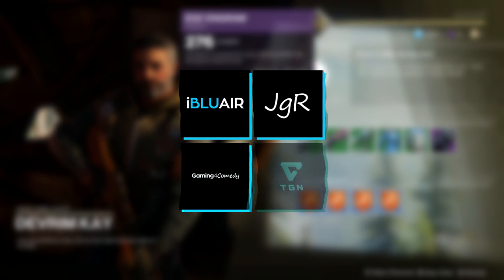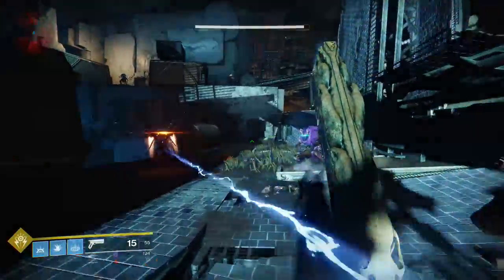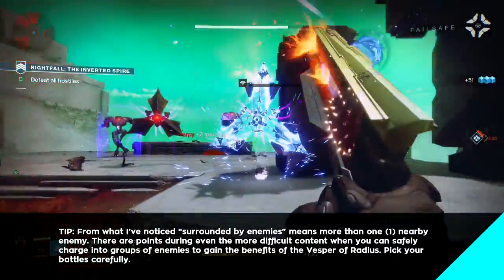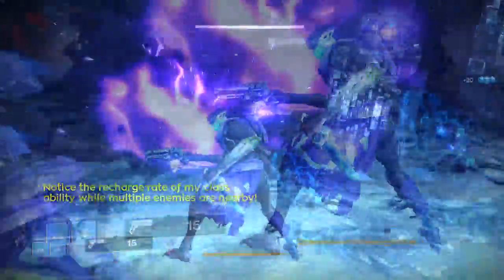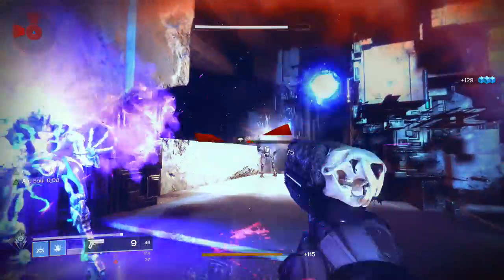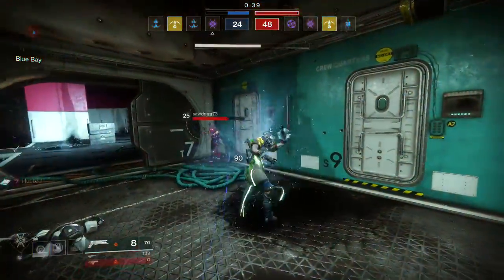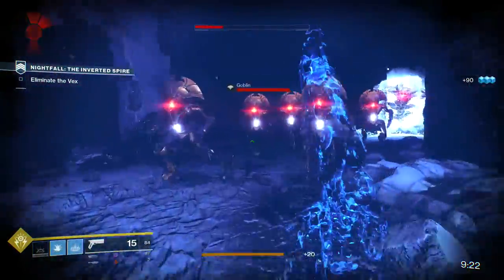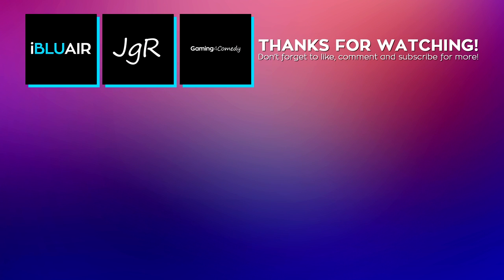DESTINY 2 (PC) - Aspect of Radius Exotic: Rifts for Everyone! ****NEW****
Rob has uncovered yet another exotic item in Destiny 2's Curse of Osiris DLC. This time, it's an Exotic Warlock chest piece called the Aspect of Radius. It sounds fancy. . . but is it any good?! Let's find out!

What are my specs?
GPU: AMD RX 480 8GB
CPU: RYZEN 7 1700
RAM: 16GB
SSD: 256GB

Like what you just watched? Get to know Rob better by watching some of our best, UNCUT videos!

►What is an [UNCUT] Video?
-Gameplay and miscellaneous conversation about topics surrounding but not limited to: the game being played, food, salt dating & relationships, public transportation, public education, private education, the struggle, the seasons, animals, television, sports, fashion, advice on how to live, advice on how not to live, why my advice is good, why my advice is bad, backpedaling, confidence, self-doubt, defeat, victory, etc.

-Destiny 2 is an online-only multiplayer first-person shooter video game developed by Bungie and published by Activision. It was released for PlayStation 4 and Xbox One on September 6, 2017, followed by a Microsoft Windows version the following month. It is the sequel to 2014's Destiny and its subsequent expansions. Set in a "mythic science fiction" world, the game features a multiplayer "shared-world" environment with elements of role-playing games. Players assume the role of a Guardian, protectors of Earth's last safe city as they wield a power called Light to protect the Last City from different alien races. One of these races, the Cabal, lead by their emperor, Dominus Ghaul, infiltrate the Last City and strips all Guardians of their Light. The player sets out on a journey to regain their Light and find a way to defeat Ghaul and his Red Legion army and take back the Last City.

Steam: Gooner492
Battle.net: Gooner492#1589
Origin: Gooner492_JGR